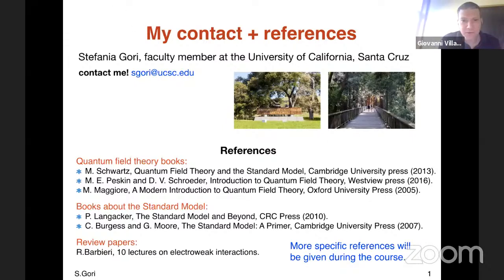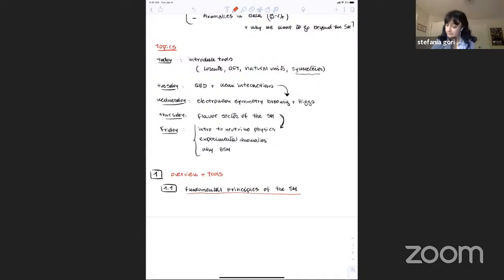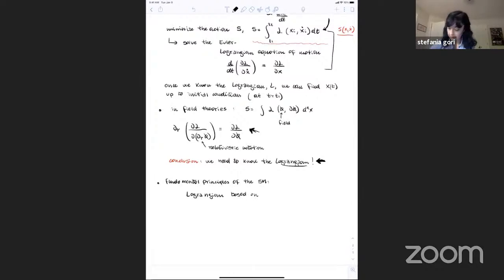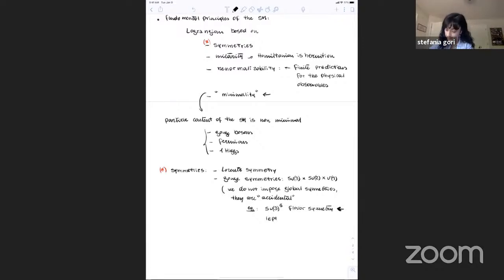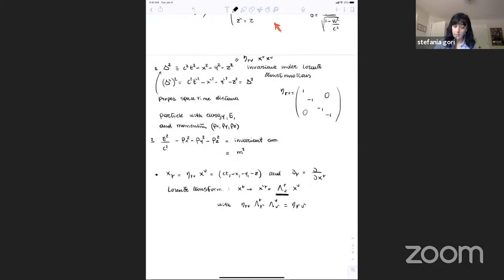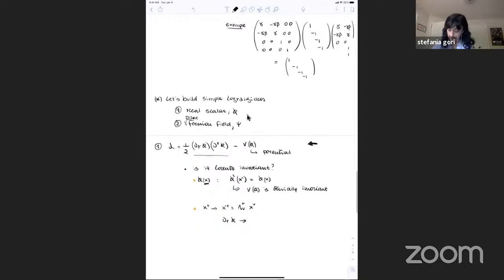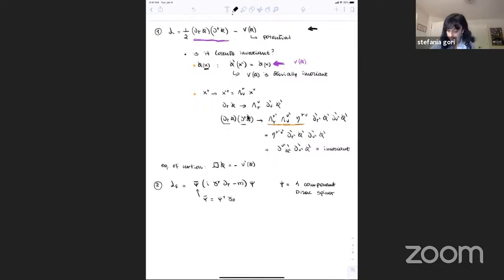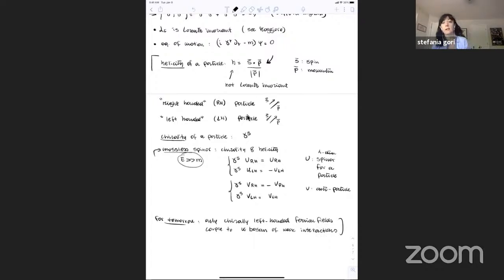Summer School on Particle Physics | (smr 3560) - Day 1 h17:00